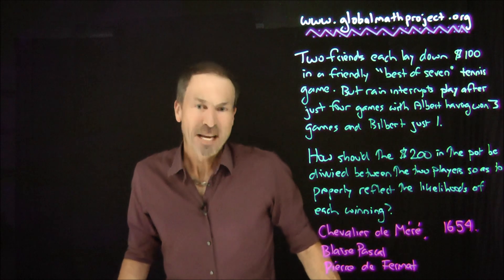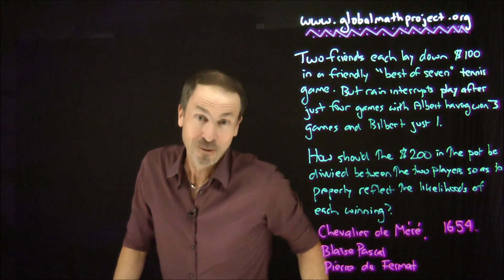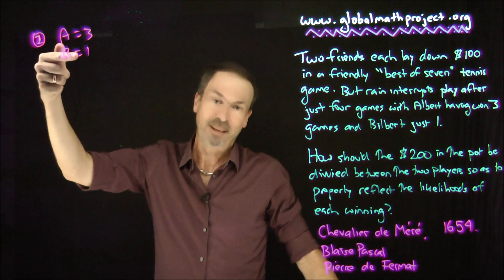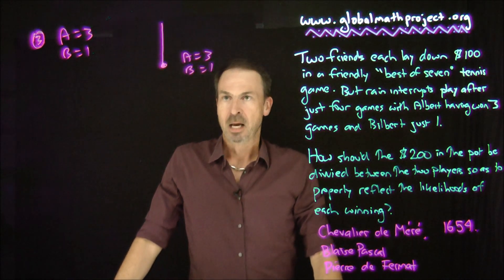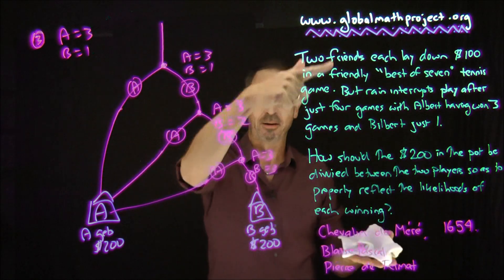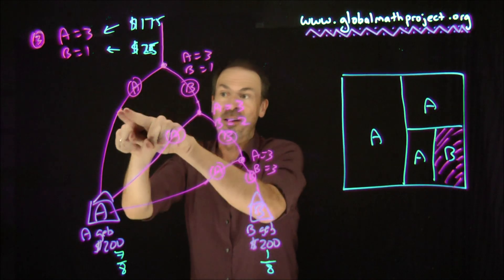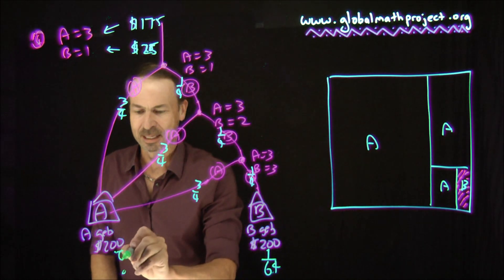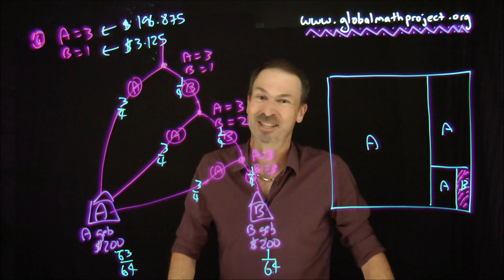Global Math Project: Garden Paths L4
This is lesson 4 of a GMP experience on Fractions, Probability, and the Infinite!